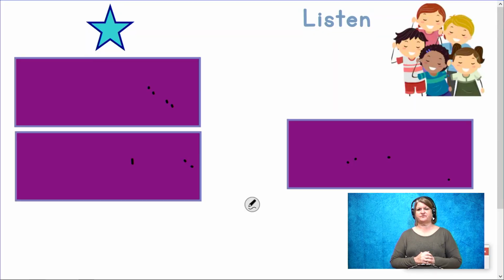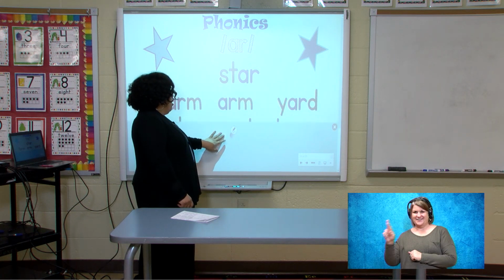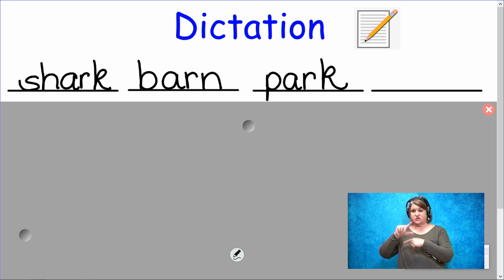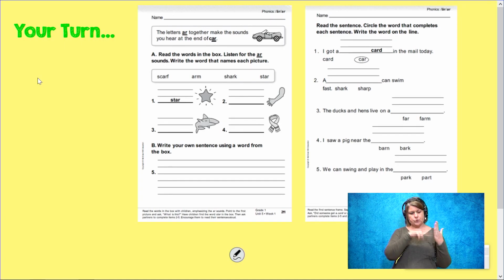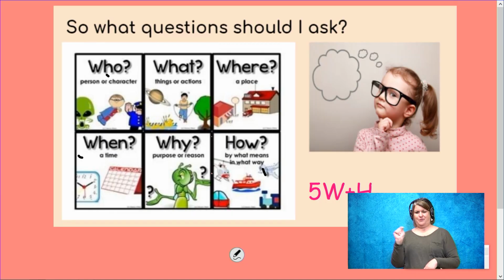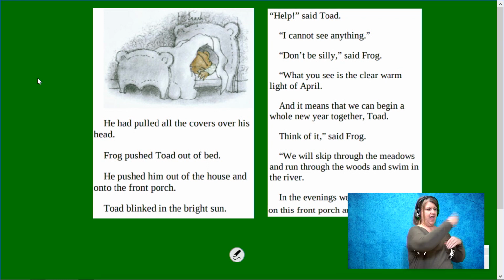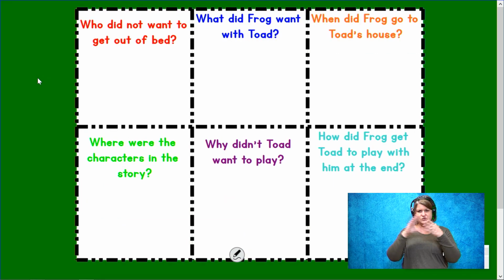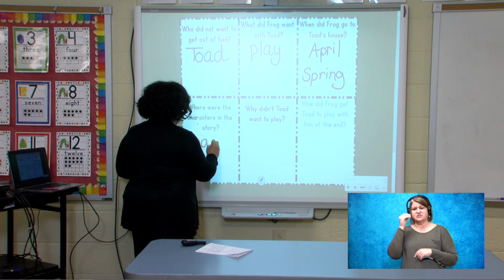1st Grade Reading 041720